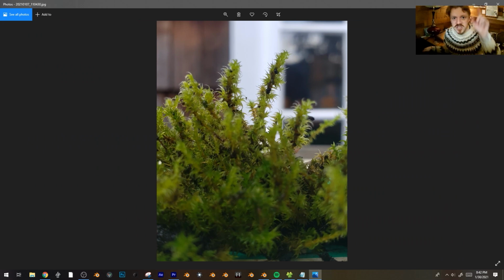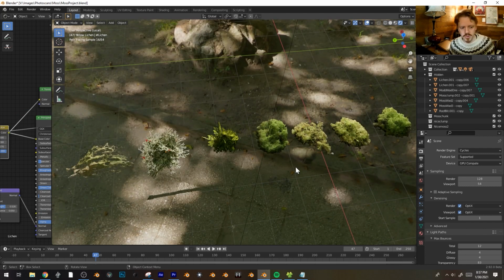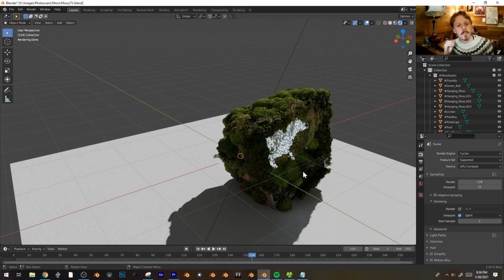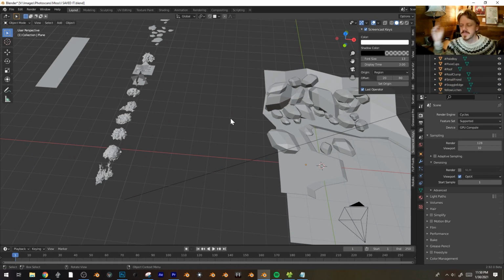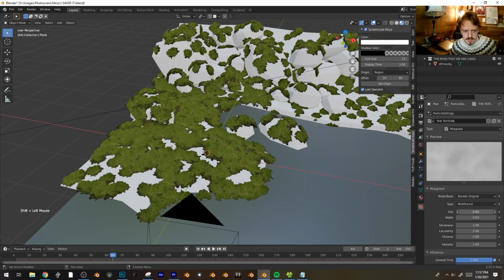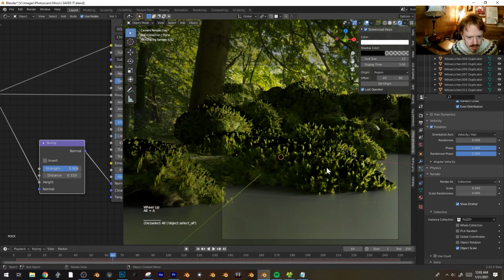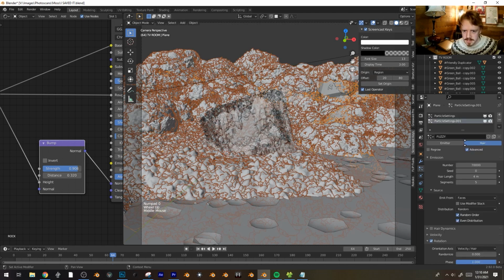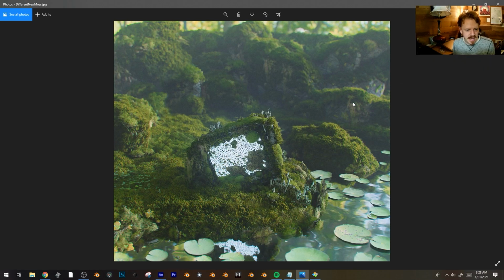Moss! A few different ways.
First and foremost- there's probably a better way to do moss! Some wild displacement/volumetric solution. This is just the best way I've found so far, and I'm kinda into it :).

I have ten bazillion things I should probably be working on instead, but gosh darn I had to get it out of my system.

I'm releasing this to all the tiers for a few reasons!
1.) We crossed 4,000 folks here! That's amazing!!! You guys have surpassed paying my bills, so I've been saving up so that as soon as it's safe to do so, I can do a big proper film shoot- which has been my biggest life dream, so thank you so much!!! T

2.) I don't think it's an asset most people actually need?

3.) It's fairly geometry intensive solution, and I feel bad about that and

4.) We all need to play with Blender's built-in Scatter addon more.